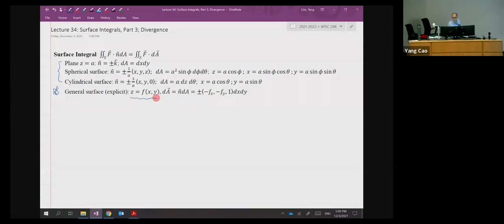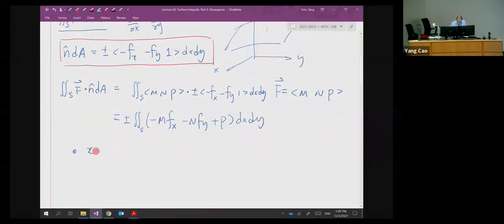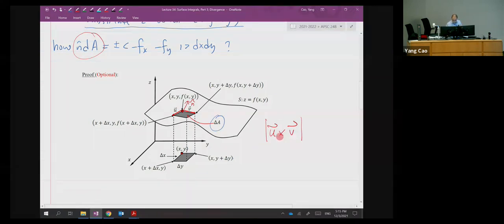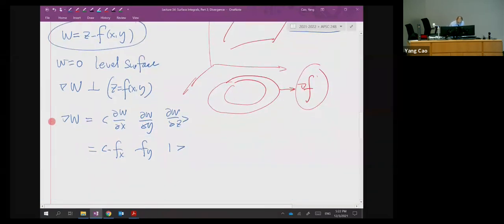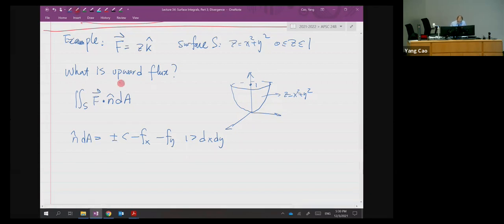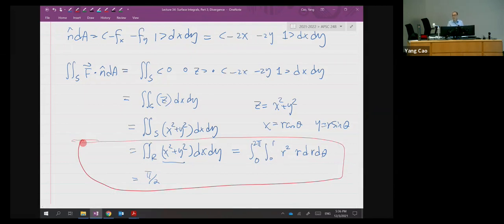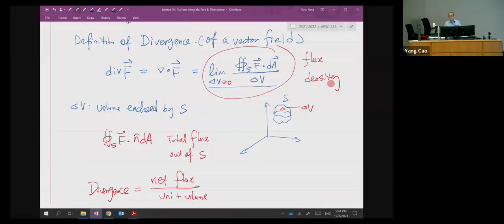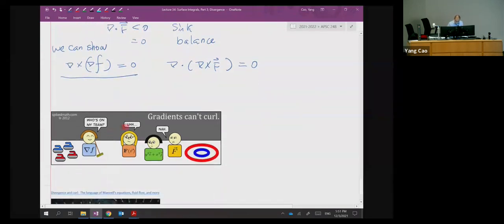2021W APSC248 Lecture34 Surface Integral, Part 3; Divergence